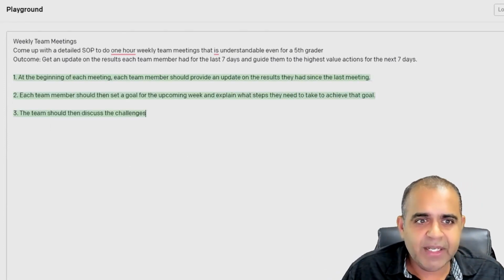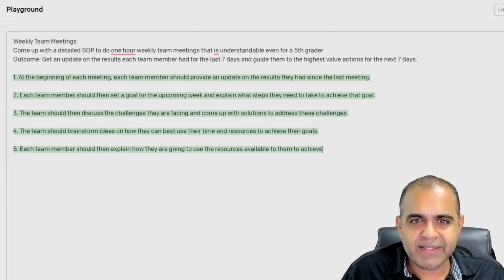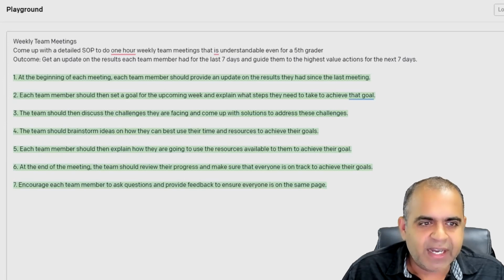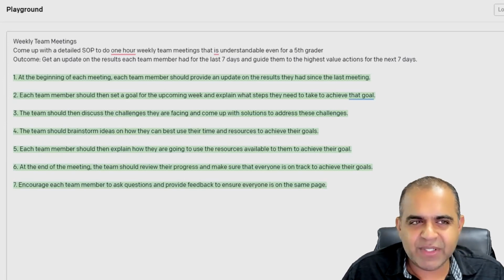Day#7 - No More Boring Meetings | Chat GPT | Artificial Intelligence (AI) | Ruble Chandy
No More Boring Meetings | Chat GPT | Artificial Intelligence (AI) -In this expert and professional YouTube video, Chat GPT shares impactful and massive insights on using AI systems to grow your business to the next level. The video focuses on creating standard operating procedures for one-on-one meetings and startup meetings. Chat GPT gives lifetime advice on how to run your business using artificial intelligence systems. The standard operating procedures are easy to understand and straightforward, and it ensures effective and efficient communication within the team, leading to productive and fulfilled members. The video also provides prompts to help you get started with the standard operating procedures for one-on-one meetings and startup meetings. So, if you want to know how to make the most out of AI in your business and run effective meetings, don't miss this video!

Prompts -
One-on-One Meeting
Come up with a detailed SOP to do 15 minutes one-on-one weekly meeting with my direct reports that is understandable even for a 5th grader
Stand Up Meeting Come up with a detailed SOP to do 15 minutes daily stand up meetings that is understandable even for a 5th grader
Weekly Team Meetings
Come up with a detailed SOP to do one hour weekly team meetings that is understandable even for a 5th grader
Outcome: Get an update on the results each team member had for the last 7 days and guide them to the highest value actions for the next 7 days.

Global entrepreneur Ruble Chandy is the author of the international bestseller '90 Days to Life: A Journey from Turmoil to Triumph' & the creator of Online Business Accelerator™️ workshops.

Chandy built three tremendously successful, seven-figure businesses before retiring at the age of 38 to pursue his passion for helping businesses accelerate growth using the same principles and strategies that propelled his success. He and his team at Accelerator™️ are currently helping businesses in 14 countries, including the US, Canada, India, Saudi Arabia, UAE (Dubai) & the UK, to double their revenue, profit, and income and scale up to nine figures.  Chandy is known for his practical wisdom, impactful strategies, innate sense of humor, and ability to simplify complex ideas into fun and simple, step-by-step strategies that can implement to accelerate their business. His clientele includes startups, Silicon Valley CEOs, Emmy Award-winning performers, and billionaires.